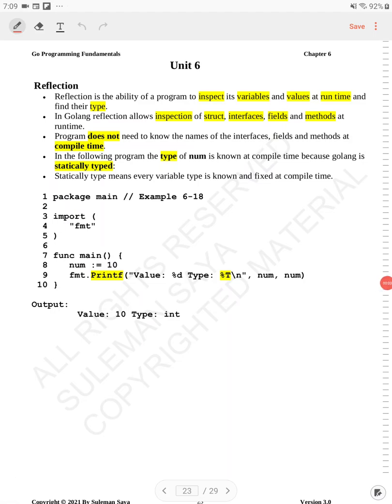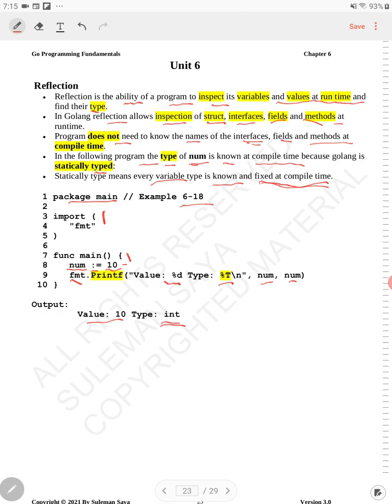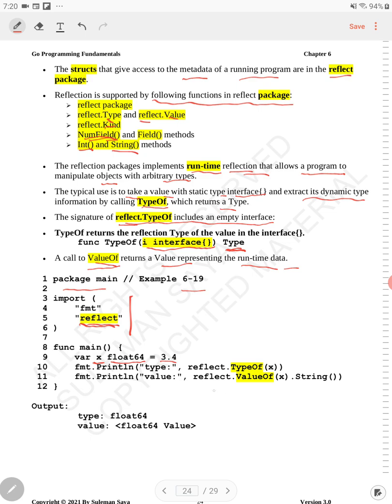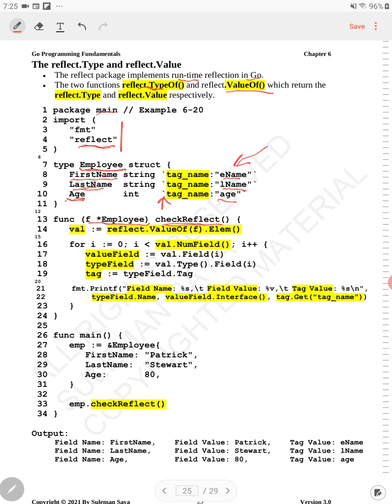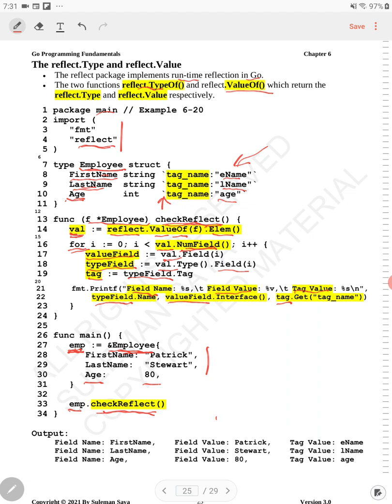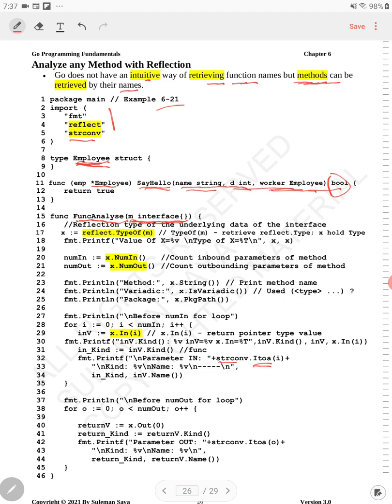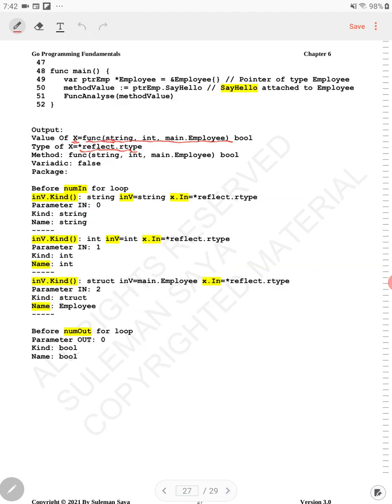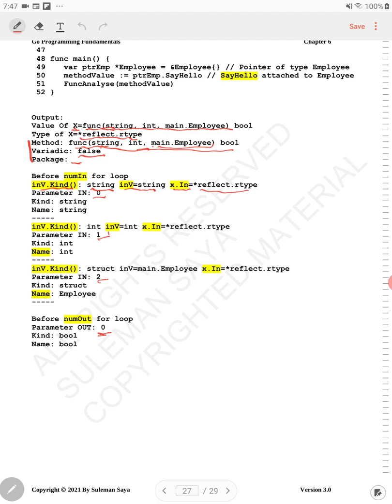Chapter 6 Unit 6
Lets explore golang reflection in this unit.  Reflection provides a mechanism to update variables and inspect their values at run time so their methods could be called. At the basic level, reflection is just a mechanism to examine the type and value pair stored inside an interface variable. There are two types in reflect package: Type and Value. These two types give access to the contents of an interface variable, and two simple functions, called reflect.TypeOf and reflect.ValueOf which you will see in following examples.

Timecodes
0:00 - Reflection
10:20 - The reflect.Type and reflect.Value
21:31 - Analyze any Method with Reflection